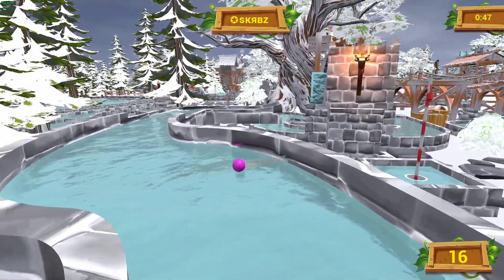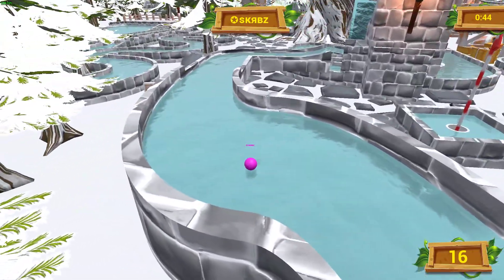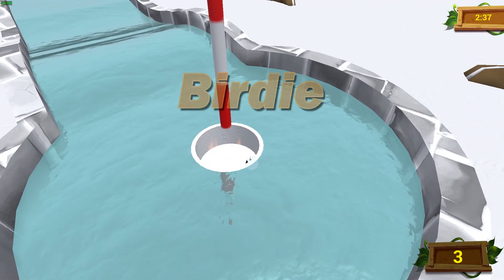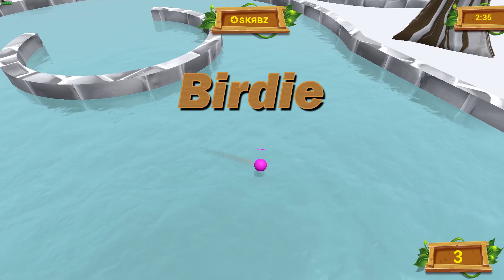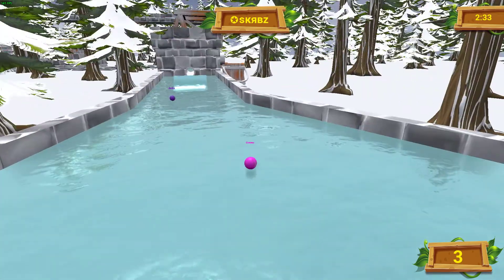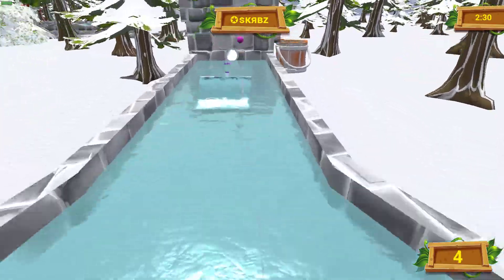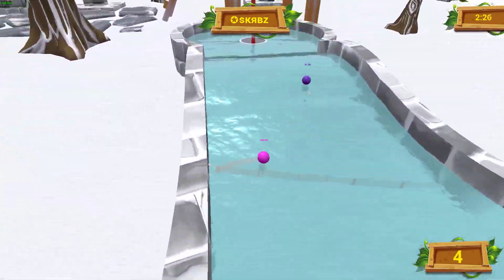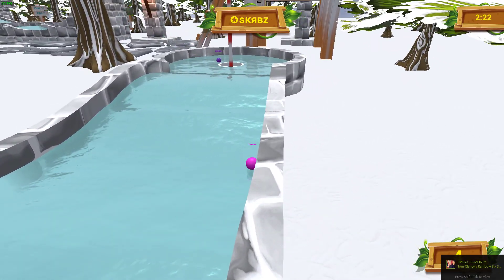golf it with brks and jacko part 4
GPU: GeForce GTX 770
CPU: Intel(R) Core(TM) i7 CPU         870  @ 2.93GHz
Memory: 16 GB RAM (15.99 GB RAM usable)
Current resolution: 1920 x 1080, 144Hz
Operating system: Microsoft Windows 10 Home